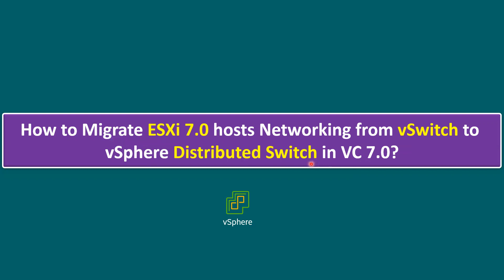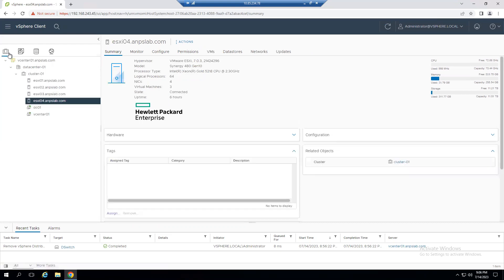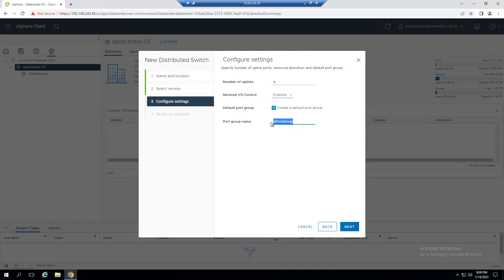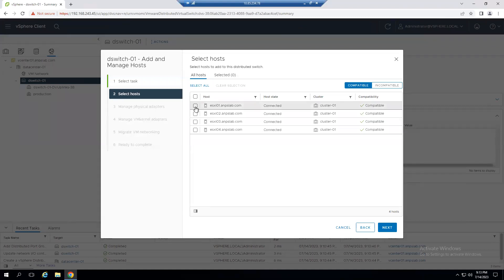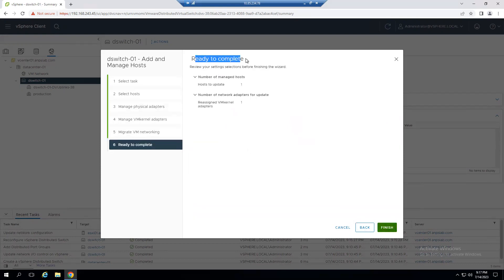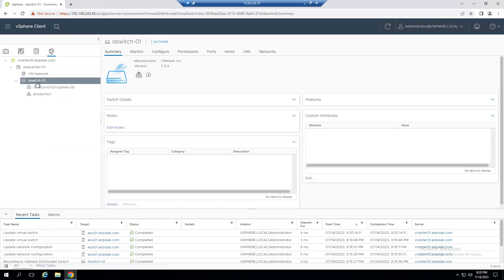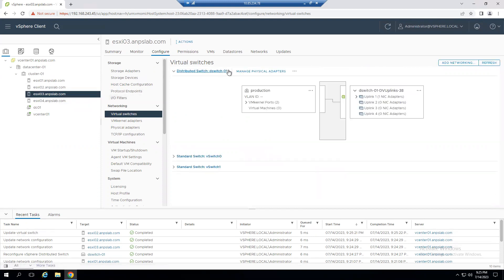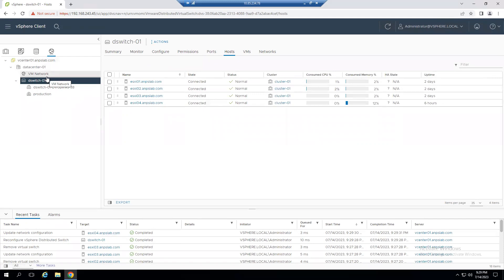How to Migrate ESXi 7.0 hosts Networking from vSwitch to vSphere Distributed Switch in VC 7.0?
How to Migrate ESXi 7.0 hosts Networking from vSwitch to
vSphere Distributed Switch in VC 7.0?